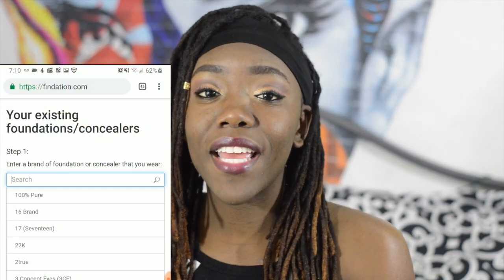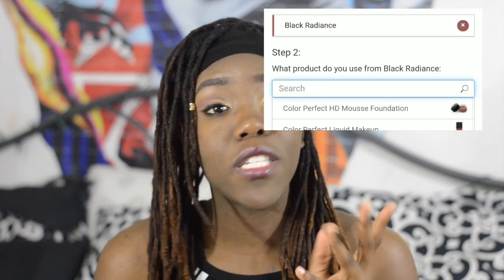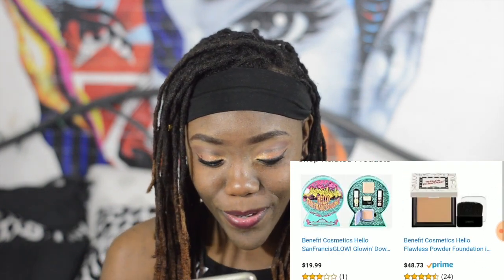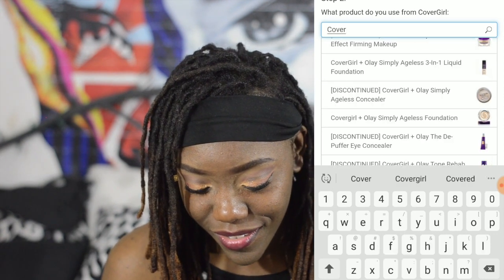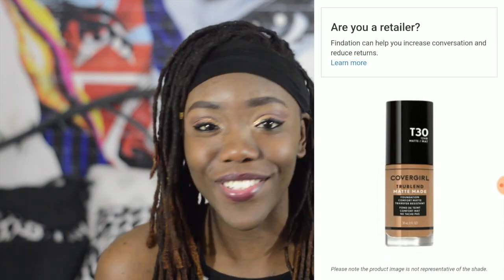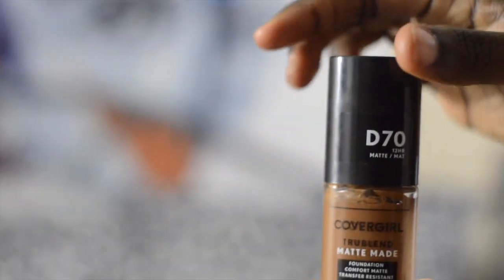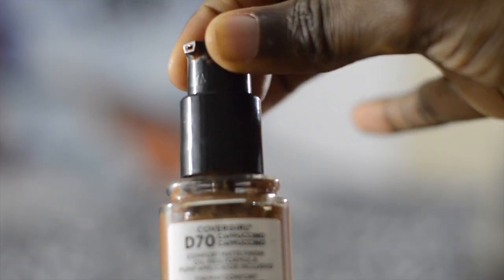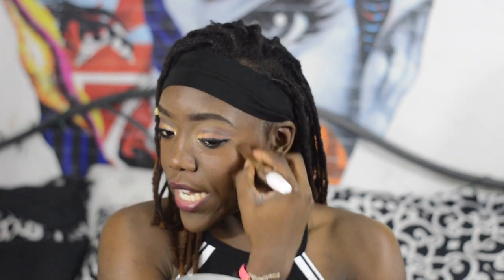Can Findation.com Help You Find Your Foundation Shade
SORRY ABOUT THE ECHO IN ONE PART OF MY VIDEO!

SOOOOO Guys , I've been stuggling to find a new foundation that matches my skin. I'm an intro-vert and I would rather not got to ULTA to have someone match me so I wanted to put Findation.com to the test.

PHOTOGRAPHY: GLLOWMONKEY